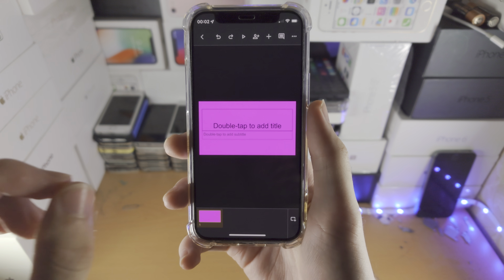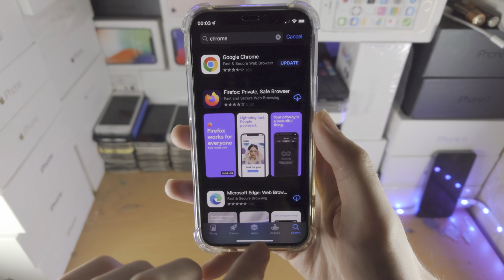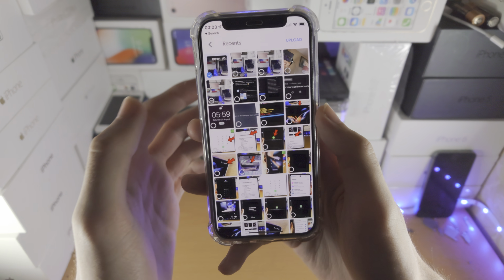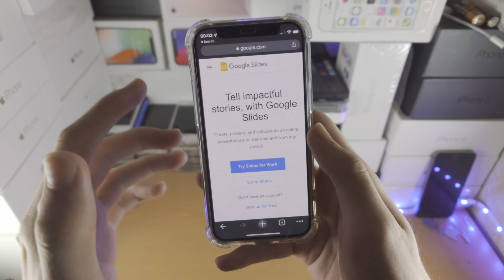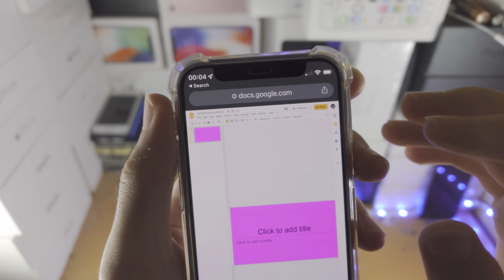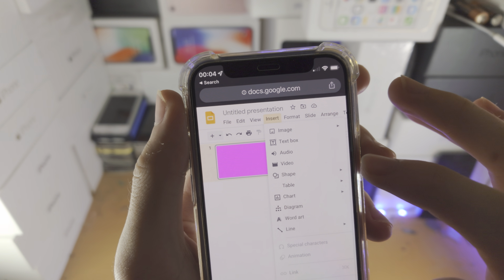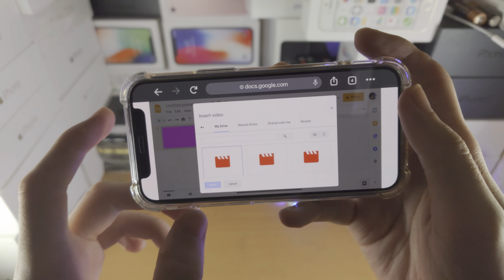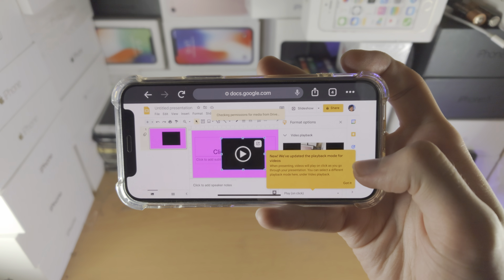How To Add a Video from Camera Roll to Google Slides on iPhone / iPad [EASY]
iPhone or iPad add a video from camera roll to Google Slides | How to add a video from camera roll to Google Slides on iPhone or iPad! Do you own an iPhone, iPad or even iPod Touch and want to add a video from camera roll to Google Slides? If so, this video is for you! I will teach you how to add a video from camera roll to Google Slides on iPhone and iPad in this tutorial. By the end of this guide, you will be able to add any video which is in the iPhone or iPad camera roll, into your Google Slides presentation without any issues!